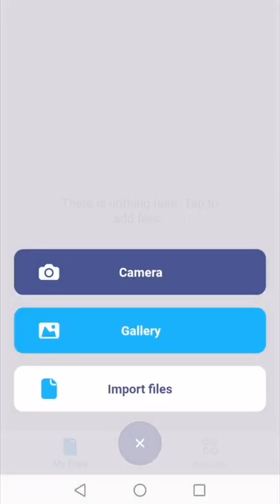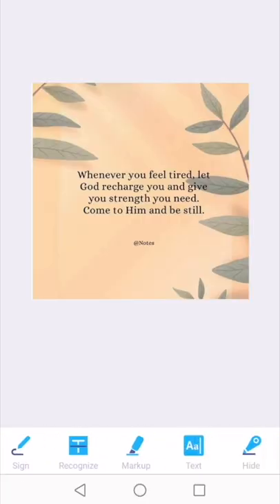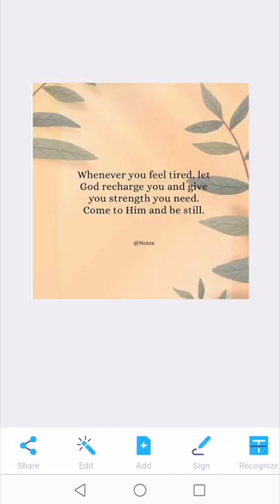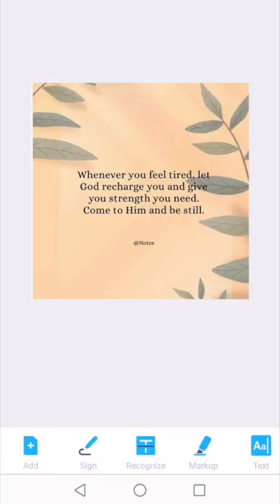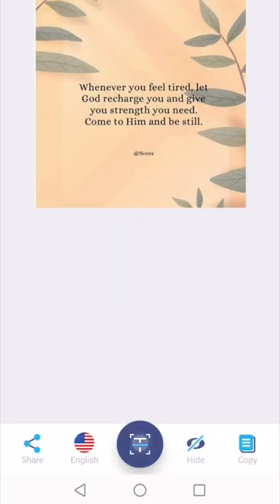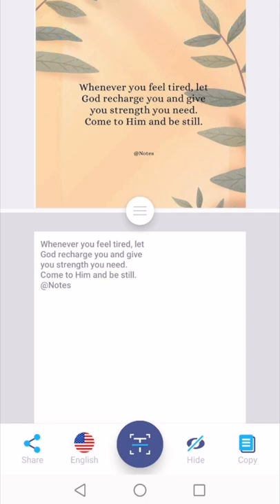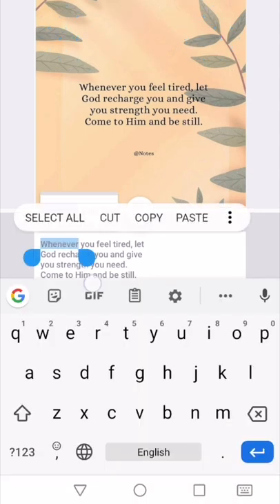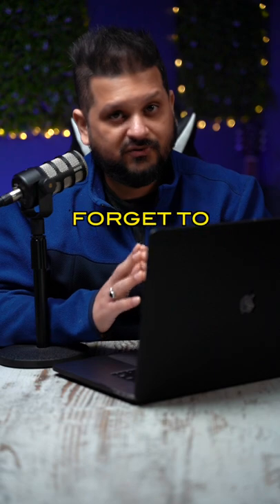Convert Image Text into an Editable Text